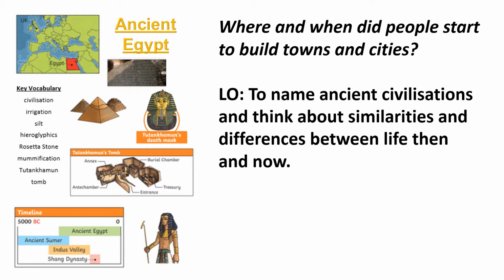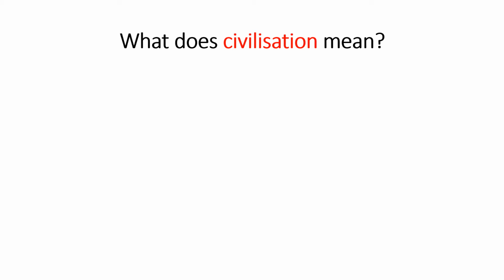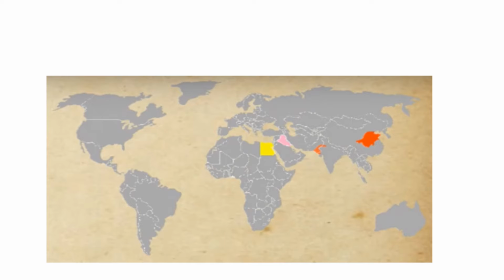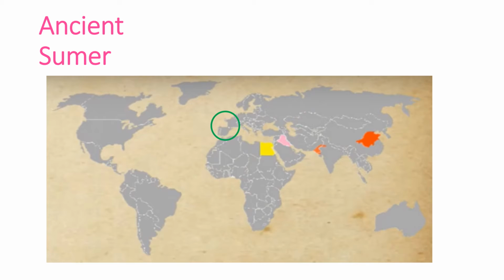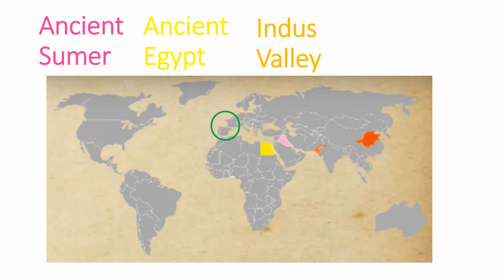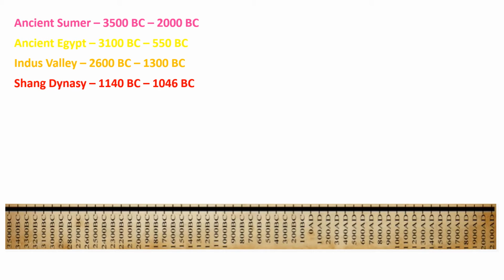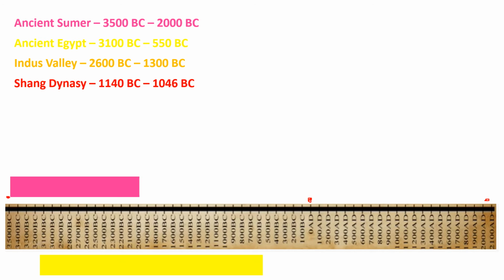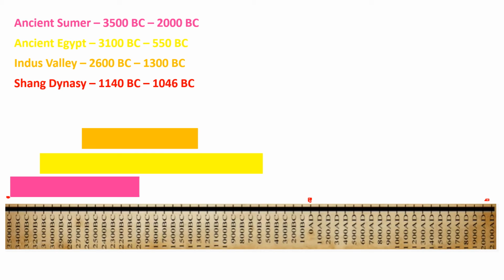Y3 History Thursday 07th Jan Ancient Civilisations